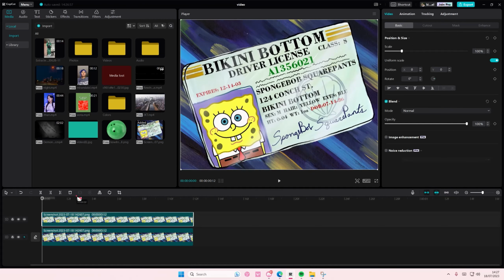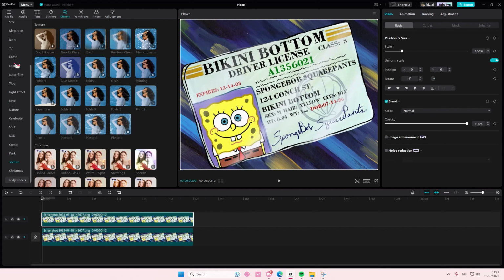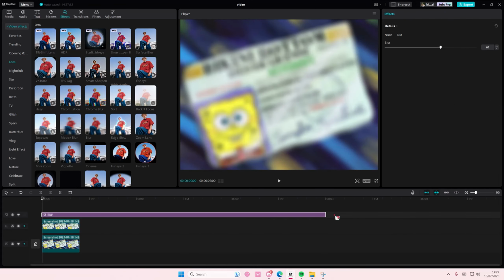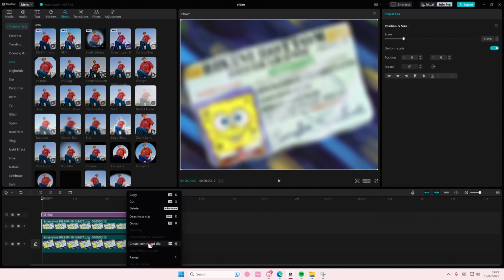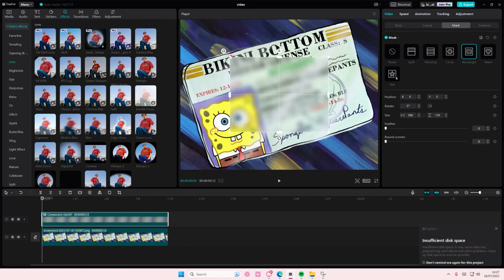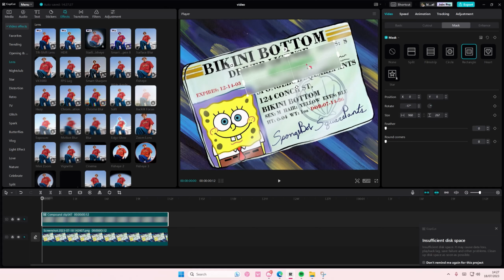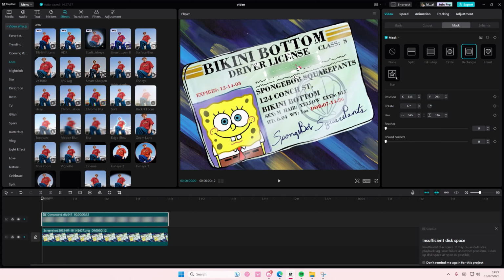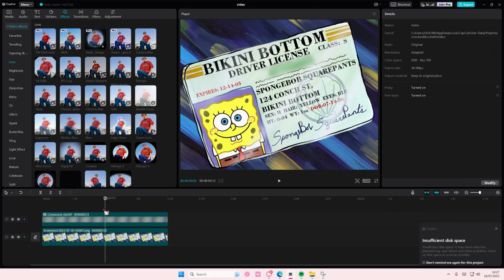~ Protect Your Privacy: Blur Any Detail in Your Videos Using CapCut!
Are you looking to safeguard sensitive information in your videos? In this comprehensive CapCut tutorial, I'll show you exactly how to blur out any detail, whether it's faces, text, or other confidential content, using the powerful features of CapCut.

CapCut's intuitive tools allow you to effortlessly add blur effects to specific parts of your videos. Whether you're editing for personal privacy or professional confidentiality, this tutorial will guide you through the steps to ensure your content remains secure.

To begin, I'll walk you through the process of selecting the area you want to blur, applying the effect, and adjusting settings like opacity and feathering for a seamless blend. You'll also learn how to use keyframes to dynamically blur moving objects or text within your video.

Join me as we explore the capabilities of CapCut, making privacy protection accessible to everyone, regardless of your editing experience. By the end of this tutorial, you'll have the skills to confidently blur out any detail in your videos, ensuring your content is safe from unwanted exposure.

Have questions or need further assistance? Drop them in the comments below—I'm here to help!

Protect your privacy today with CapCut. Let's get started!